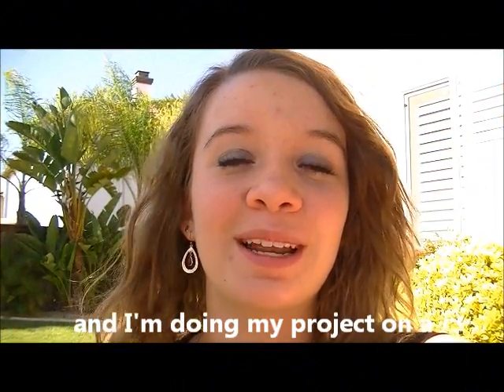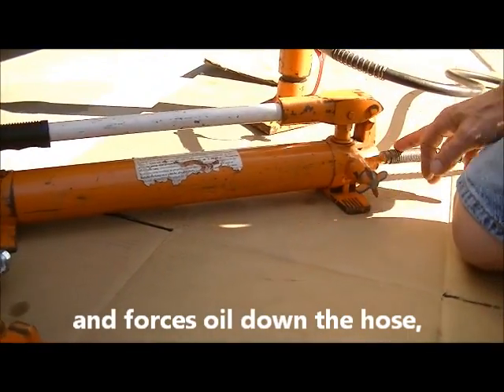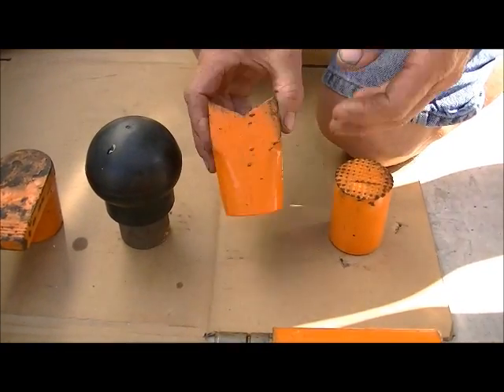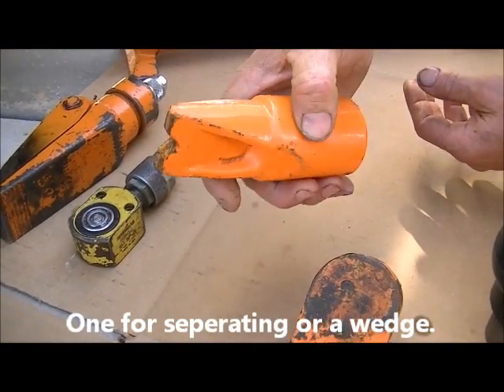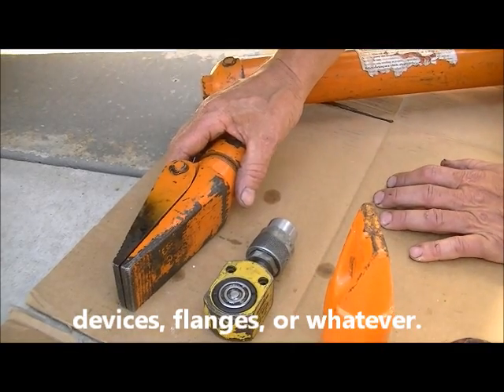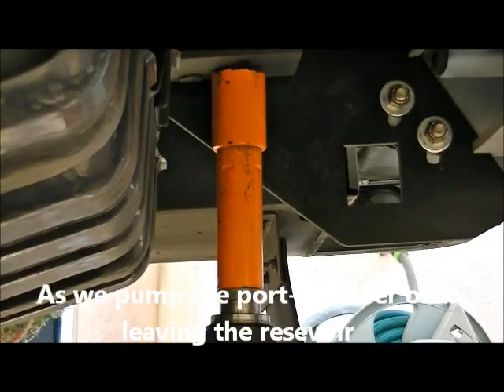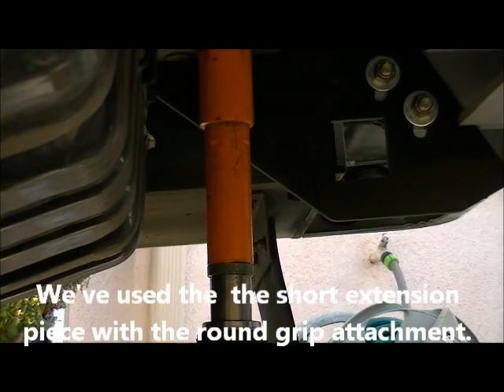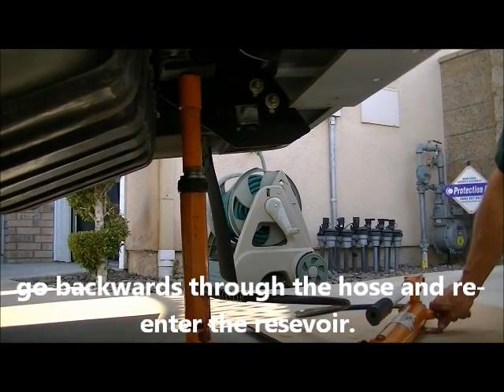Port-a-Power with a Hydraulic Ram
This is a project for my engineering class. Hope you enjoy it!